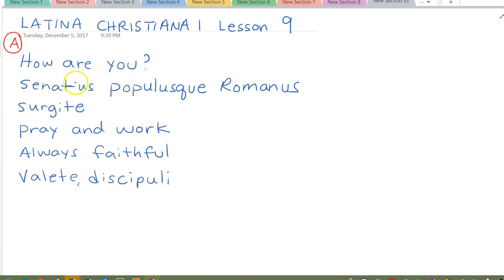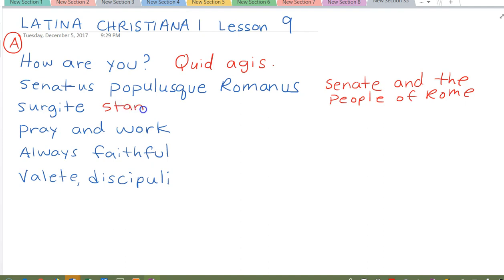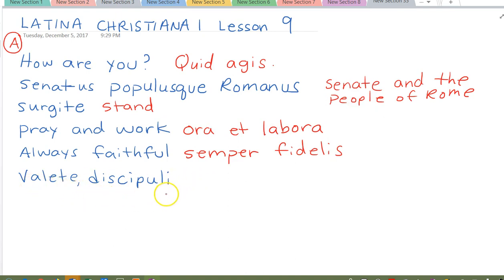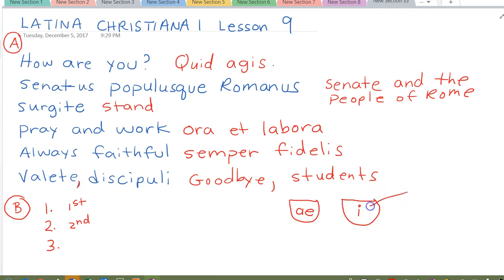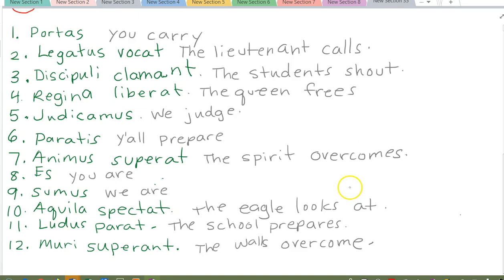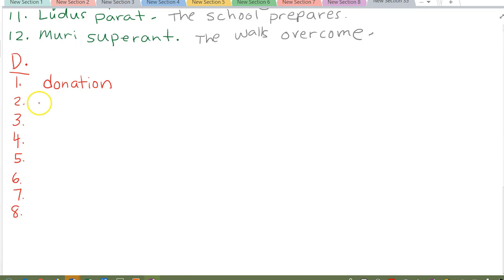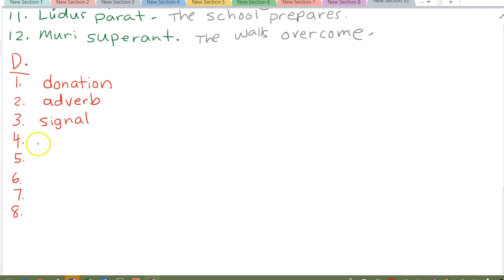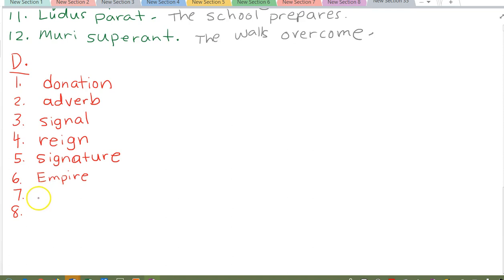Latina Christiana 1 lesson 9